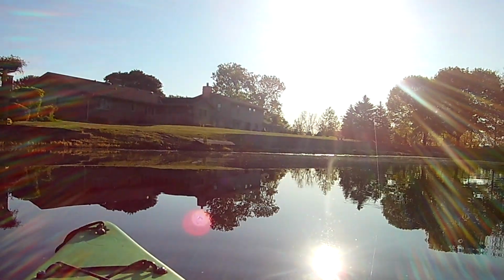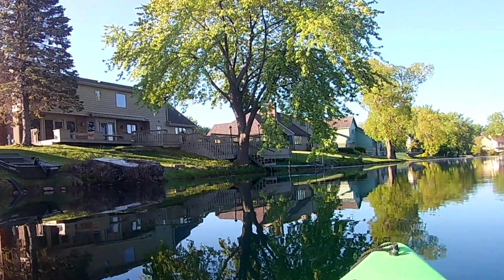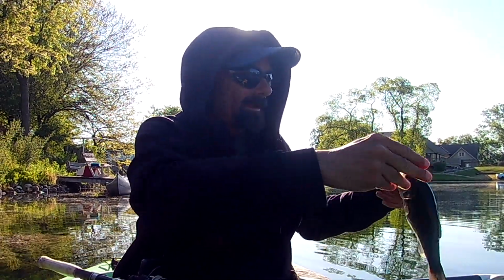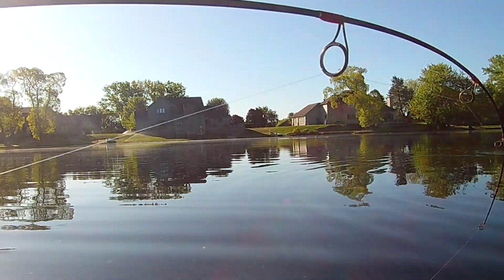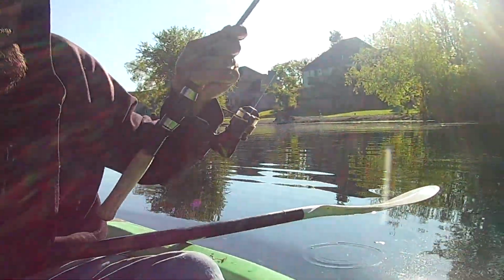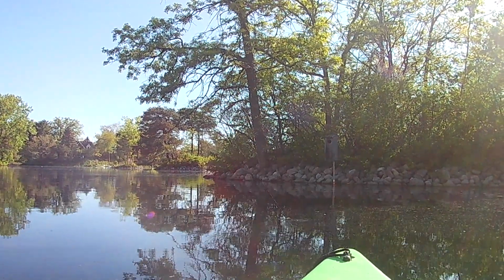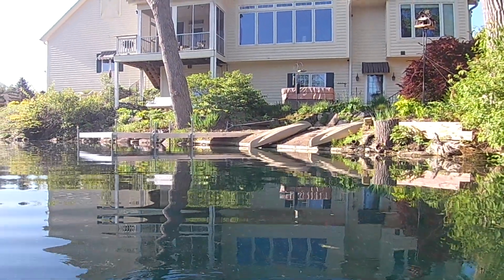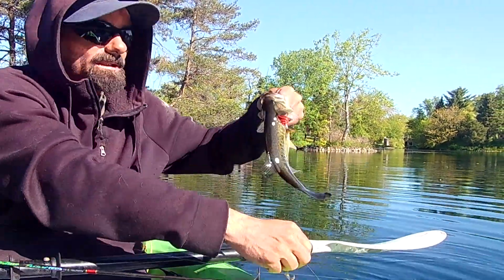early morning pan fishing come along double hook up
Lets do some early morning pan fishing